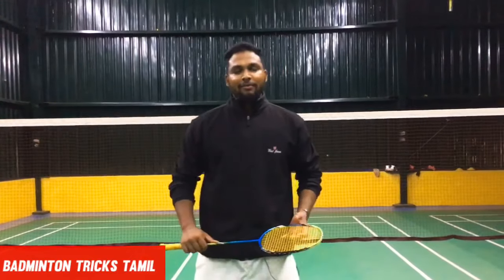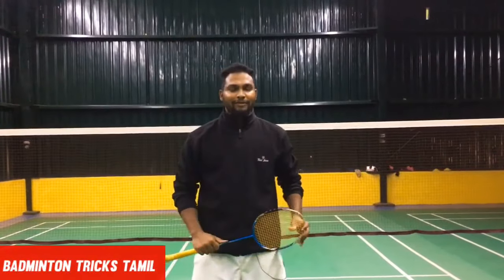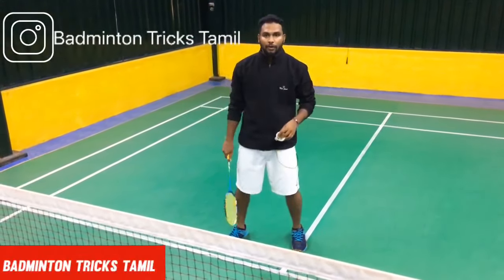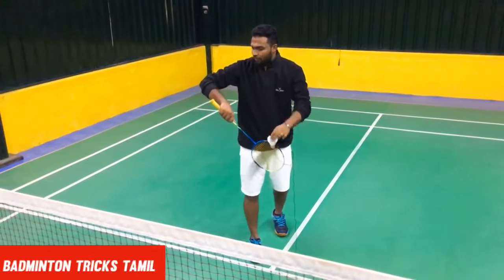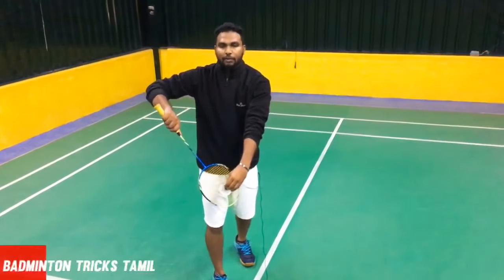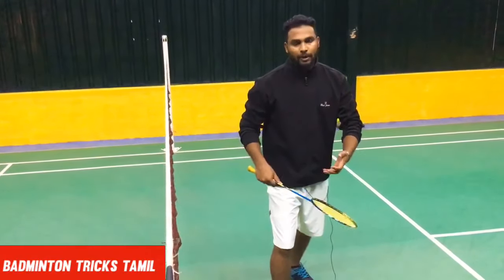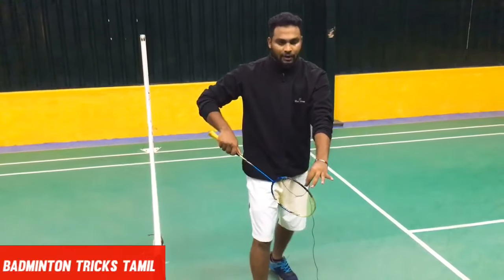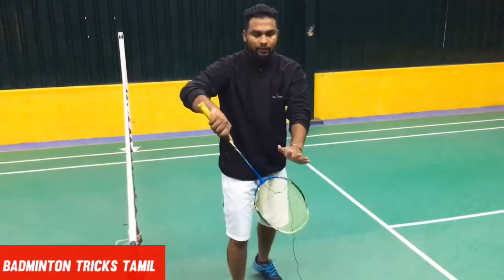Badminton Backhand Low Serve in Doubles Techniques Tamil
Welcome To Badminton Tricks Tamil
Channel

This channel AIM is Giving every child a chance to play badminton

Training Methods
 When you play a sport, you want to do the best you can.   Training improves your performance.   Selecting the appropriate training methods to incorporate in your training program is important for a number of reasons.
First, a focused, structured, individualized training program can increase your breathing rate and your efficient use of oxygen. It can also help your body work at a higher level of exercise for a longer time because it helps it get rid of lactic acid.  It also helps your body convert more fat to energy (that is lipid metabolism).   Third, it also leads to physical changes in the muscles, helping them to be   more tolerant to the stresses caused by prolonged exertion, particularly by strengthening the connective tissue between muscle fibers so that they experience fewer microtraumas

Badminton perfect low serve tips and training
PerfectBadmintonlowservetricksshots andtraining
Badminton Backhand low service
Badminton shadows footwork for Beginners
Badminton workouts
Badminton Footwork moments
How to do shadows badminton
Badminton shadow moments
Badminton legs workouts
Badminton Basic moments
Badminton rules in Tamil
How to play badminton Tamil
How to play shuttle in Tamil
Badminton tricks shots in Tamil
How to play badminton in Tamil
Shuttle rulers in Tamil
Badminton Malayalam coaching
Badminton Malayalam Training
Badminton tricks in Malayalam
badminton serve tricks
badminton serve rules
how to serve in badminton
flick serve in badminton
how to serve in badminton singles
how to play badminton doubles
serving rules in badminton
serving  in badminton Tamil
Kevin sanjaya trick Serve
Badminton short Serve
Badminton Flick Serve 2 types
How to serve badminton
Badminton spin Serve
Badminton Top ten Serve
Badminton Top ten tricks
google Badminton Tamil
Badminton-Smash Defence in Doubles ,
badminton backhand low serve in doubles,
backhand low serve badminton technique,
badminton backhand high serve,
badminton backhand long serve,
badminton backhand short serve,
back hand serve in badminton,
badminton backhand training,
forehand low serve badminton
Badminton lover Tamil
Badminton family